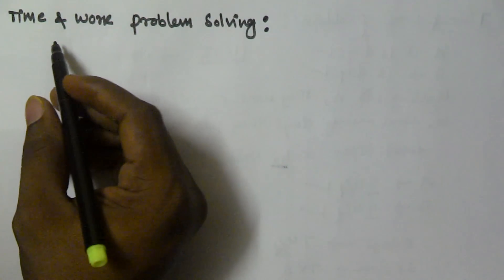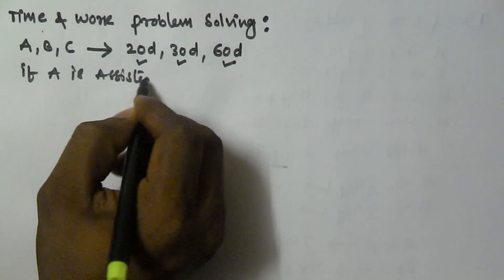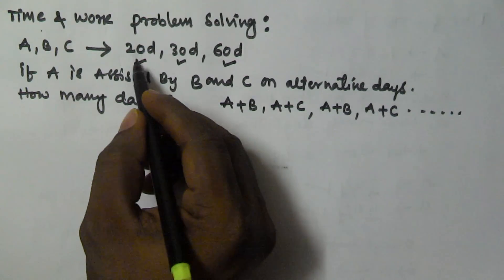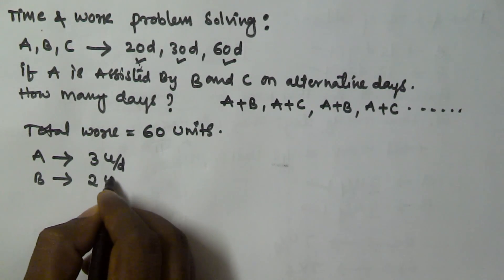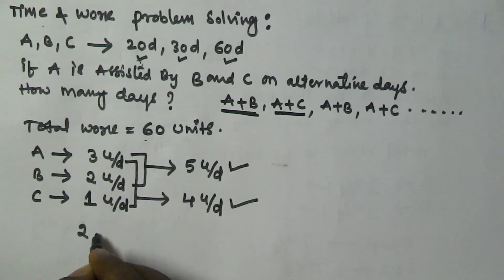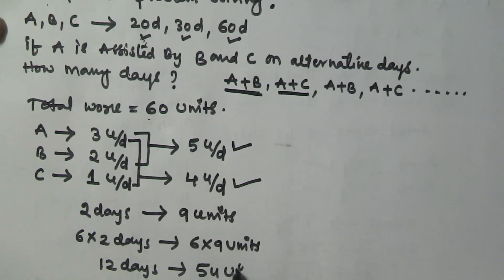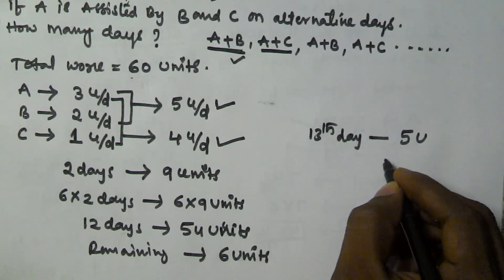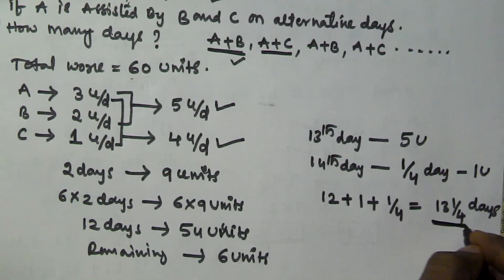Time and Work Type VIII Problems | A assisted by B,C on Alternate Days